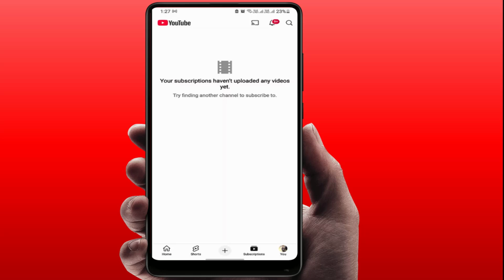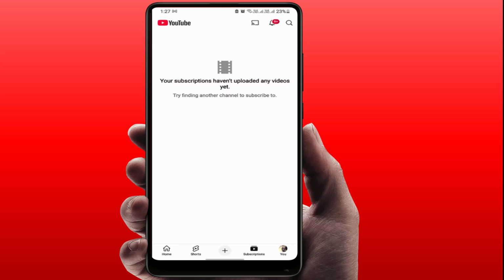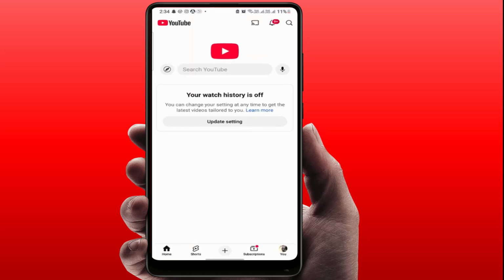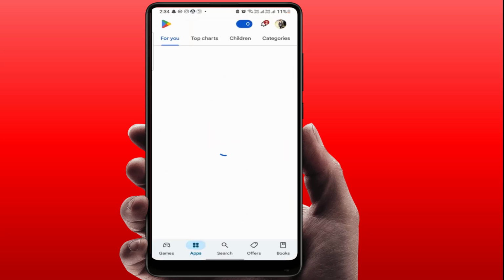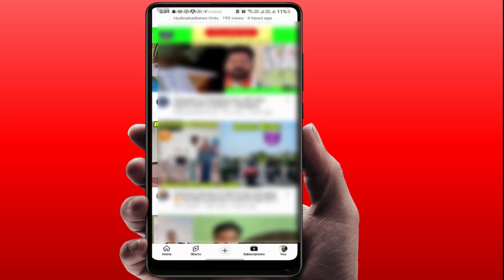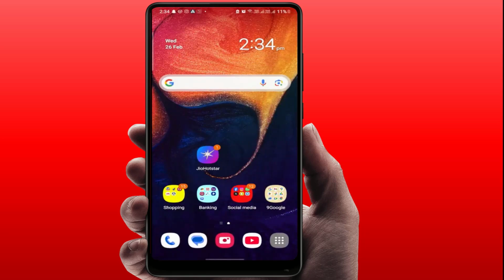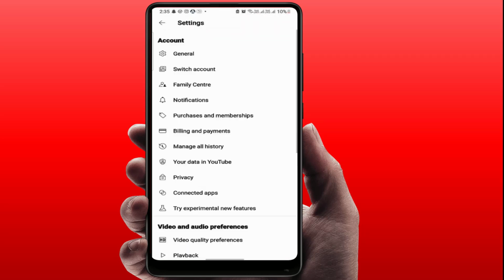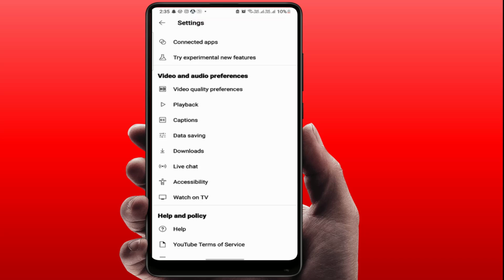How to Fix your Subscription Haven’t Uploaded any videos yet Error in YouTube App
How to Fix your Subscription Haven’t Uploaded any videos yet Error in YouTube App on Android & iPhone

If you're Also Seeing "Subscription Haven’t Uploaded Any Videos Yet" Error in the YouTube app on Android or iPhone it can be Frustrating. This Issue Often Occurs Due to Syncing Problems between the App and YouTube’s Servers or because the App is Not Updated. Another Common Reason Is Network Connectivity Issues or Corrupted Data Within The App. To fix this try updating the YouTube App, Clearing the App's Cache & Ensuring a Stable Internet Connection. If The Problem Persists, Logging Out And Back Into Your Account Or Reinstalling The App Can Also Help Resolve The Issue. For All this Methods Watch our Video Thank You.